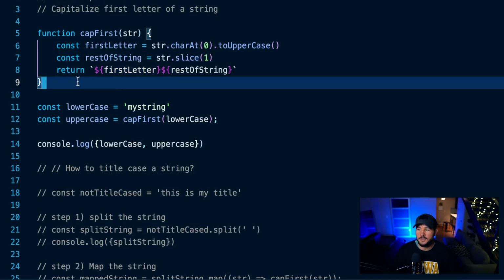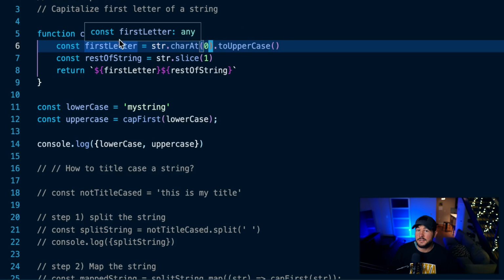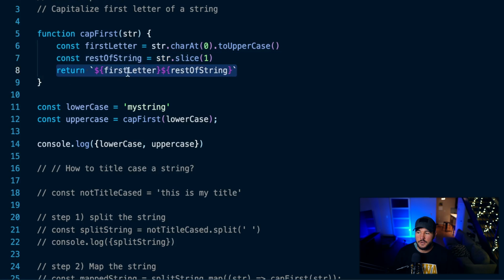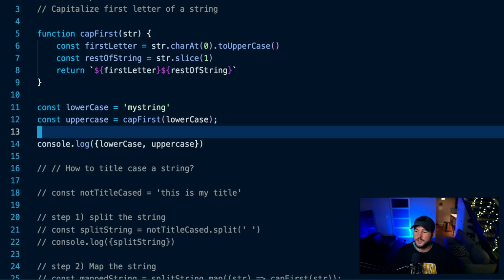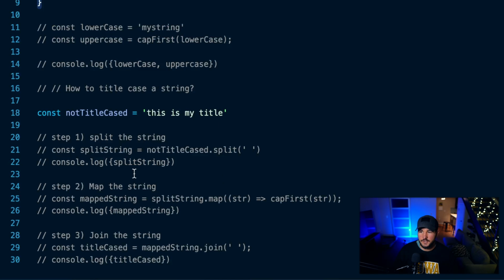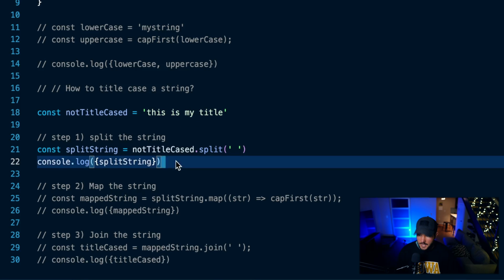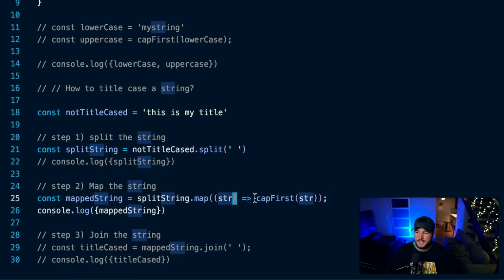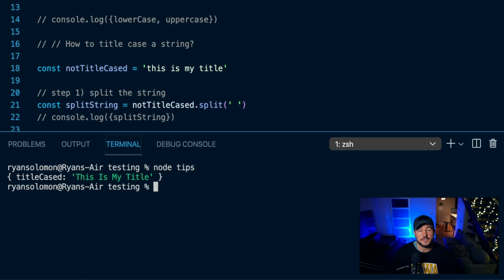Did You Know How To Do THIS In JavaScript? (Capitalize First Letter)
In this video, you learn how to capitalize the first letter of a string in JavaScript and title case a string.